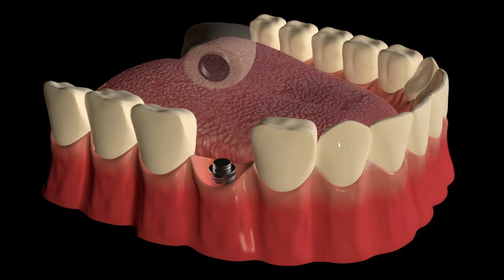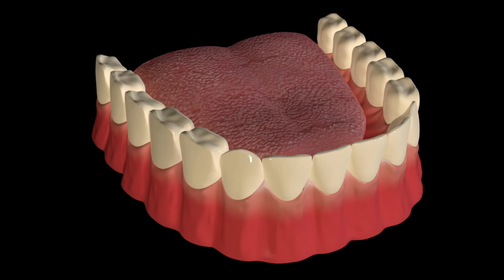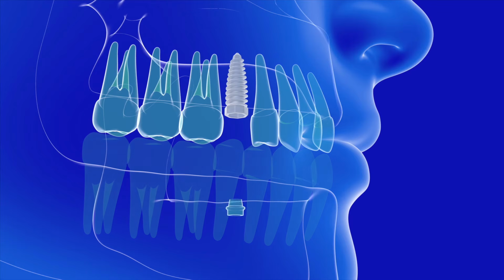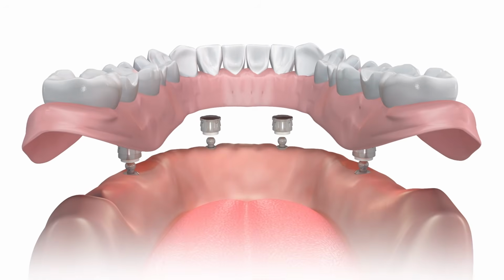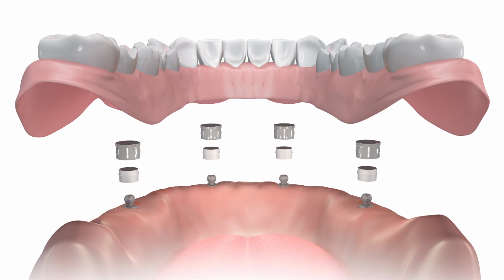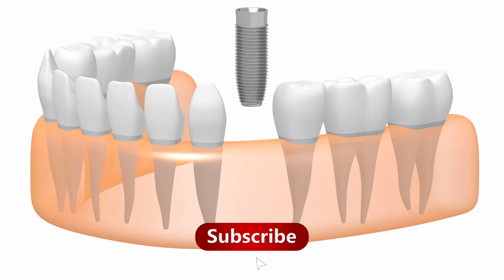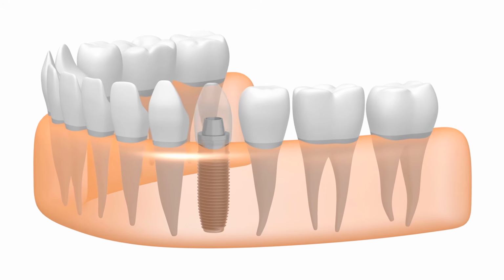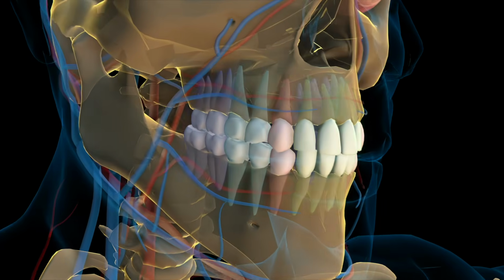Dental Implant Procedure Explained | See Every Step in 3D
This 3D animation provides a clear, step-by-step guide to the entire dental implant surgery process, from initial examination to final crown placement. It illustrates how these procedures are a leading solution for tooth replacement, contributing to overall oral health. Understanding this aspect of dentistry is crucial for patients, students, and anyone interested in modern dental care. 🦷✨

Health education for viewers in the United States & Canada 🇺🇸🇨🇦

🛒 Shop the Animation:
You can find the professional tools and products featured in this video by clicking the "View Products" button or browsing the shopping shelf below the video. 💳 This support allows me to continue creating high-quality 3D medical visualizations for you! 🖥️✨

🚀 Support the Vision:
Understanding your body is the first step to staying healthy! 🫀🌟